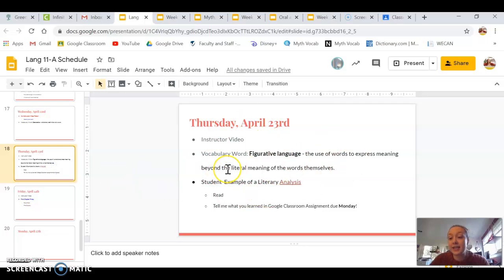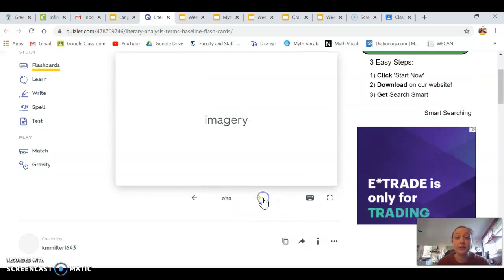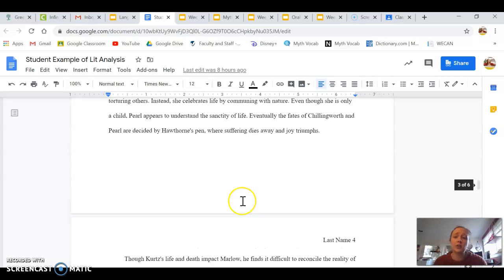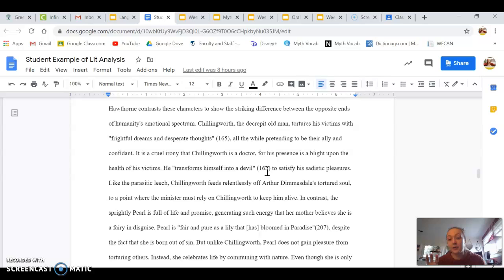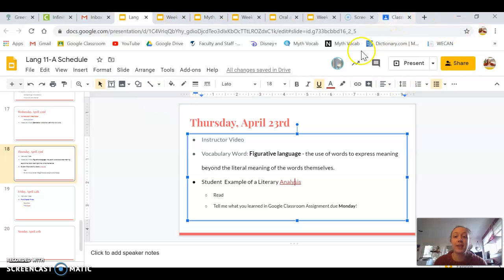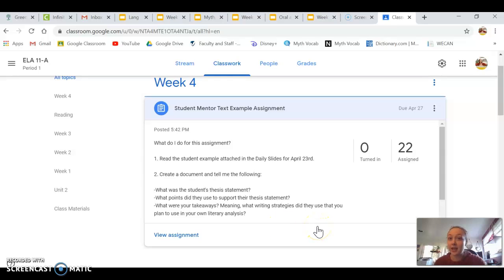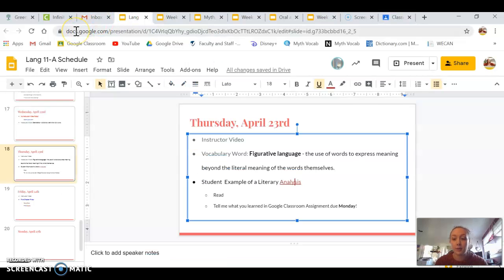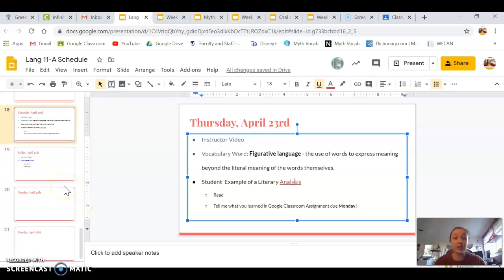ELA 11 A April 23rd